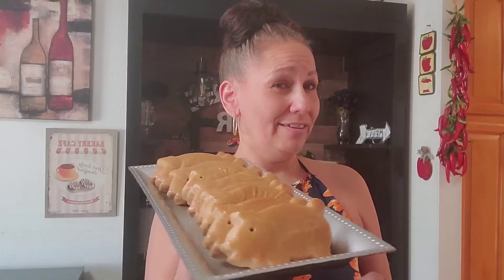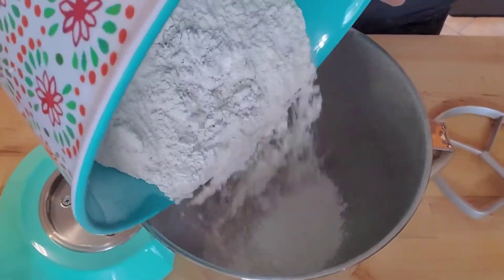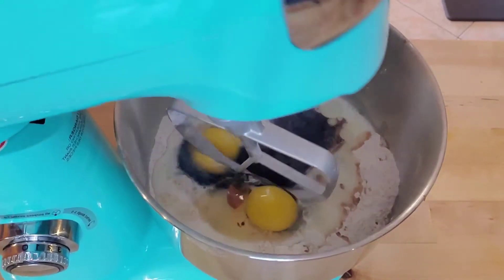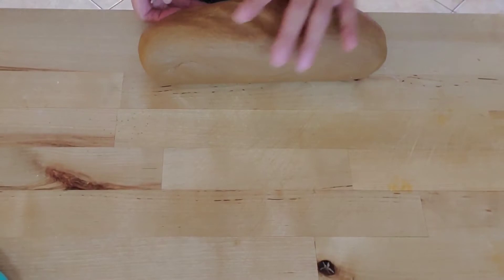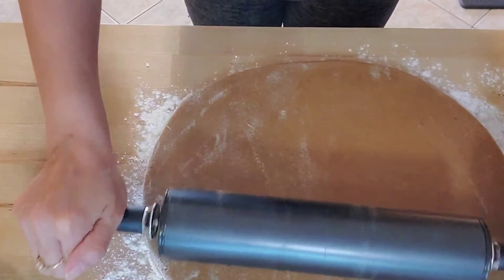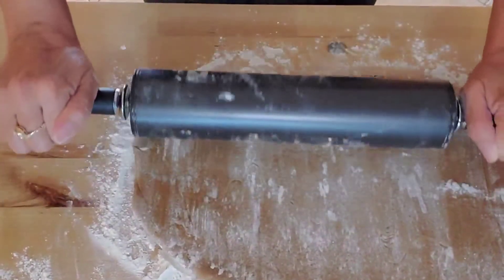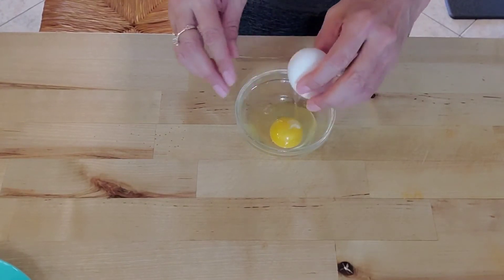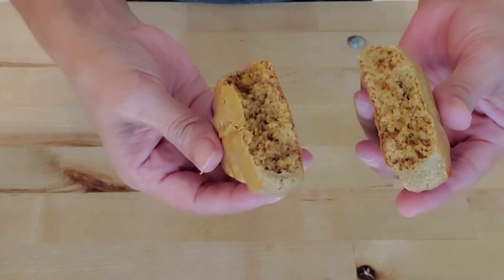How to make Marranitos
Marranitos (Mexican Gingerbread Pigs) are a pan dulce or sweet bread, flavored with molasses and commonly found in Mexican bakeries. Best served with a cup of milk or coffee and eaten on weekend mornings! I love to have mine with some champurado. You know,just dip it in & eat!
I hope you enjoy this recipe & continue to support me
From my humble kitchen to yours❤

Ingredients:
4 1/2 cups AP flour
1 1/2 tsp cinnamon
1/4 tsp allspice
2 tsp baking powder
1 tsp baking soda
1 tsp salt
1/2 cup canola oil or can use unsalted butter but melted
3/4 cup molasses or piloncio
2 lg eggs @ room temp
1 tbs vanilla if using piloncio. If using molasses its 2 tbs
1/2 cup milk

Piloncio Mix:
1 piloncio
1/4 cup water
1/4 cup brown sugar
2 tbs vanilla